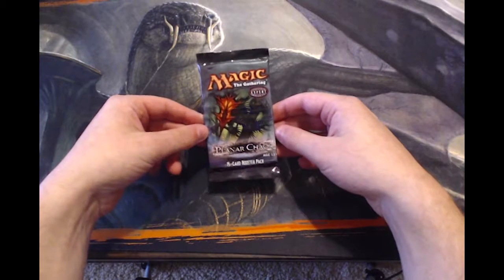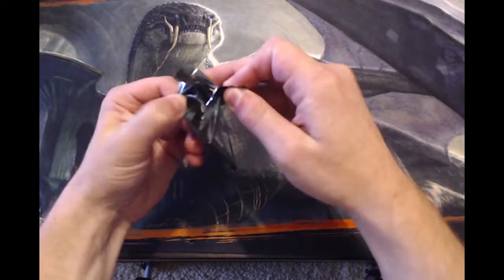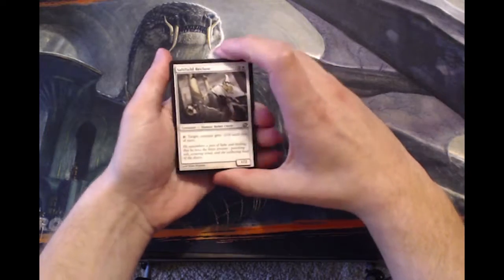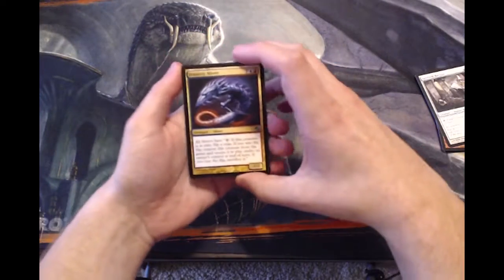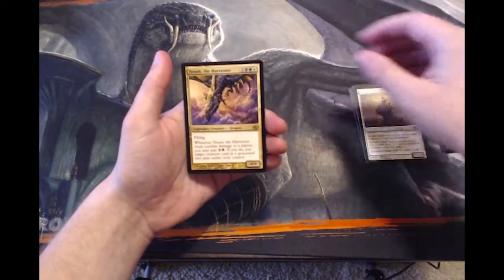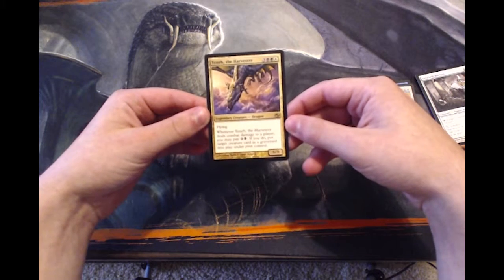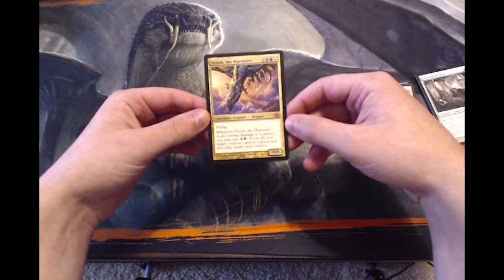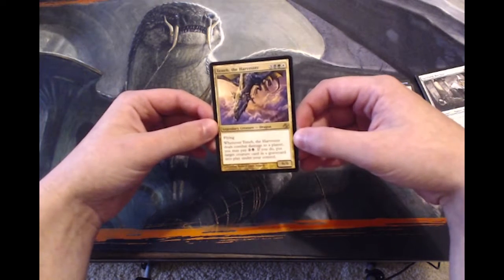Crack a Pack ep18 Planar Chaos!!!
Crack a Pack continues with Planar Chaos!

Don't forget to leave your suggestions for pack openings below!